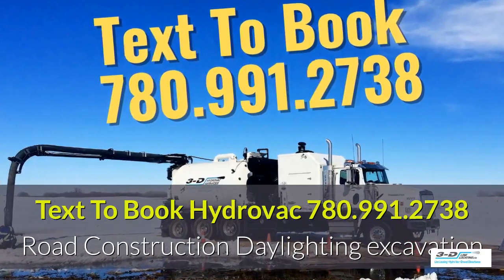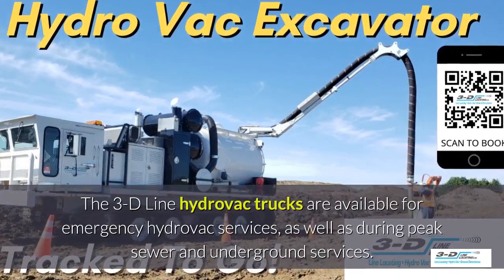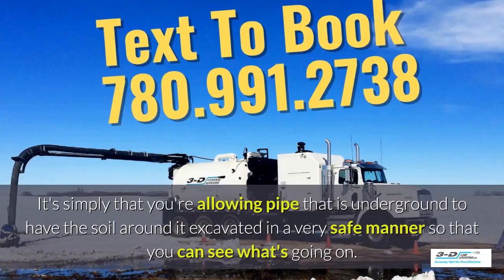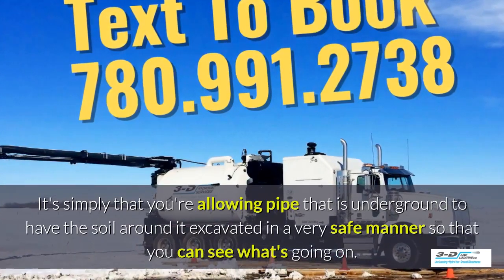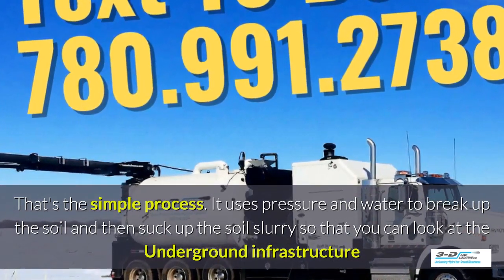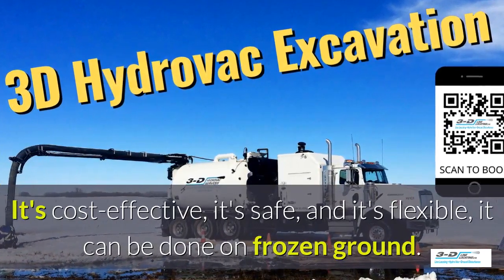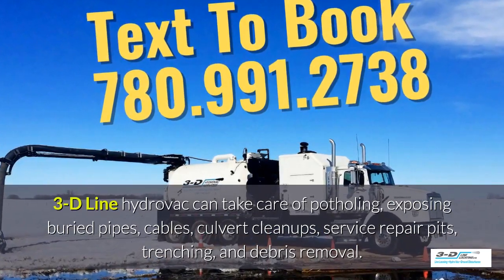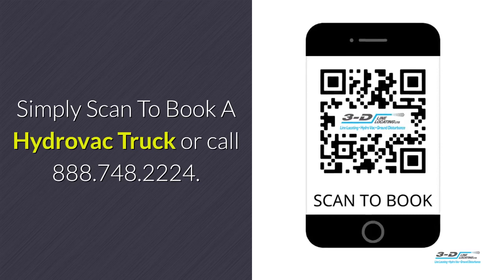Hermit Lake 780 991 2738 text hydrovac truck